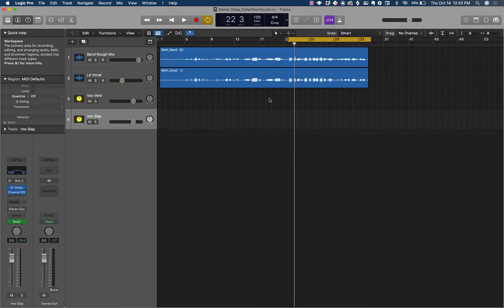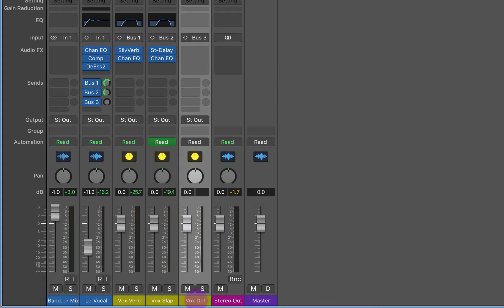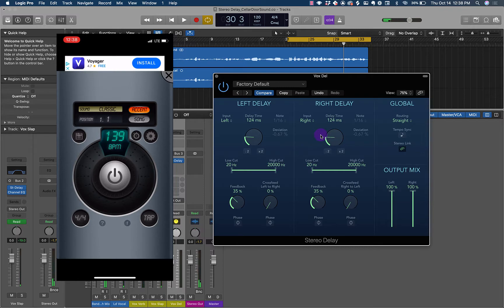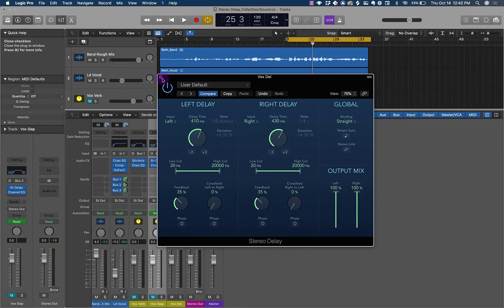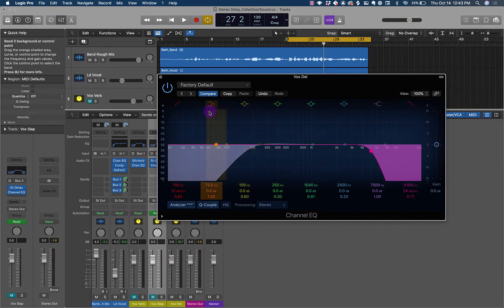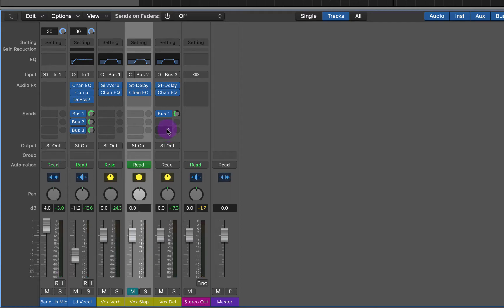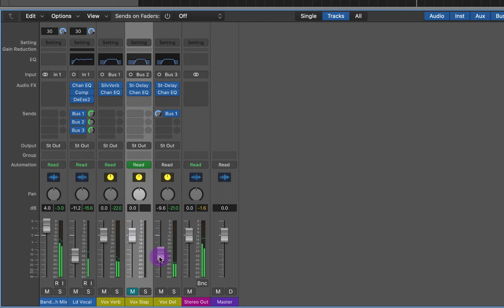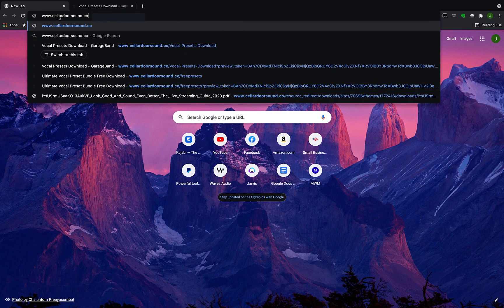Ghost Delays! - Plus a free presets download! - CellarDoorSound.co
►► Download my free Ultimate Vocal Preset Bundle for GarageBand! Over 30 presets for EQ, Compression, and Saturation that will make your vocals sound like they were recorded in professional recording studio.

Ghost Delays???

Just in time for Halloween, I bring you ghost delays.

Ghost delays are basically simple delays that you route to your reverb. Sounds weird but it sounds so awesome!

- How to get your delay times even if your tempo is not synced
- How to route your delays to your reverb
- The best way to mix these together to create incredible vocal effects